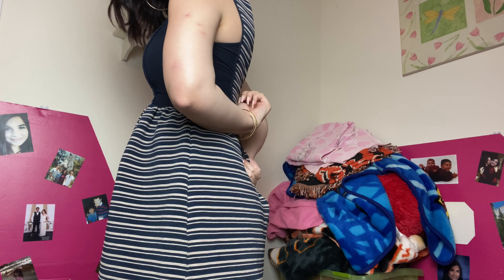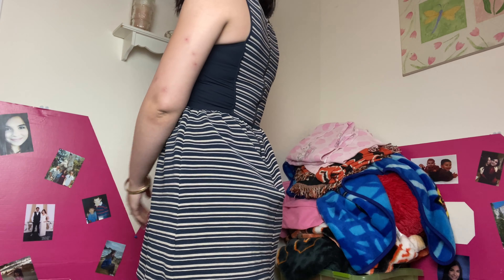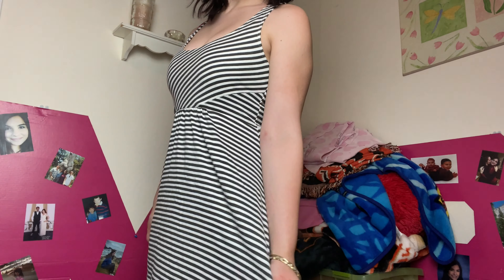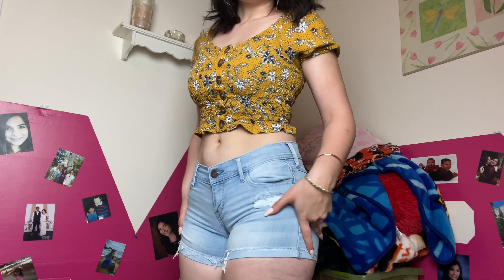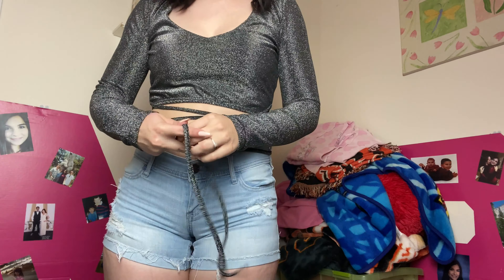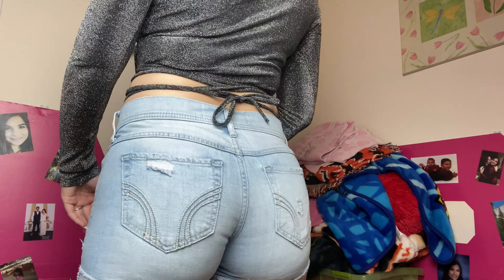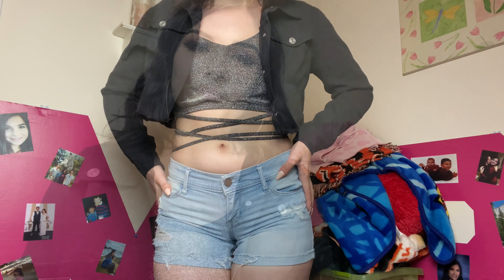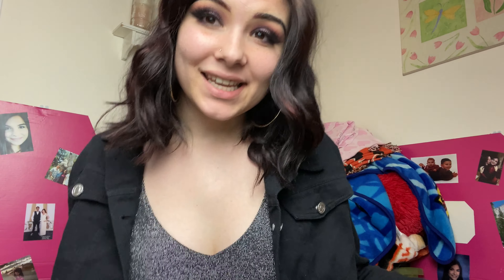2 Minute Old Haul :/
Old clothes I wanna throw away... or should I keep them? :)

comment what brand haul you wanna see! :)